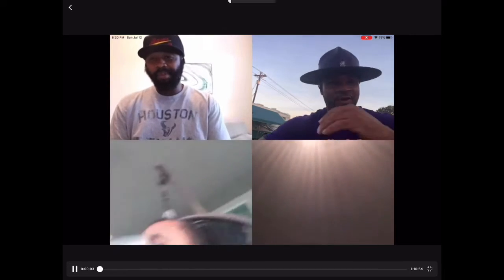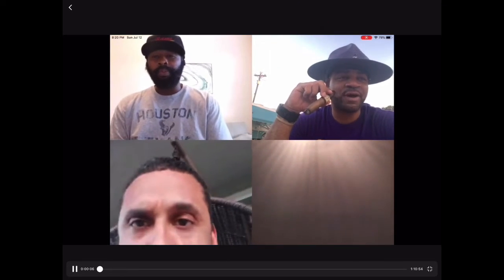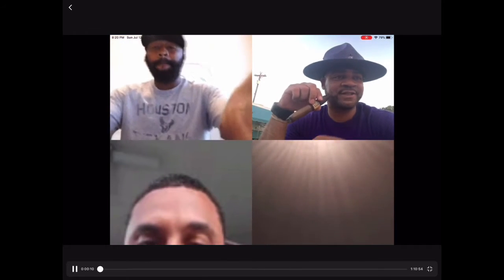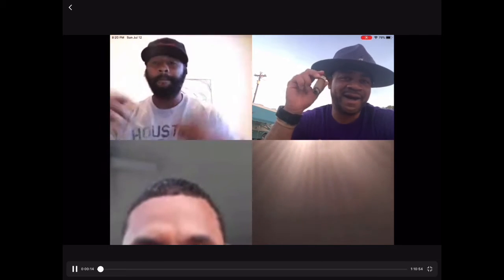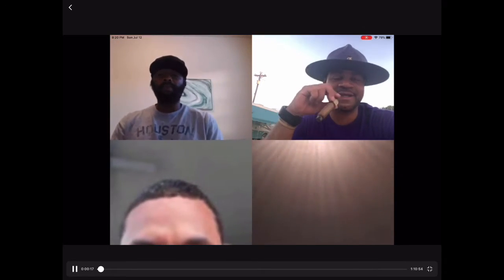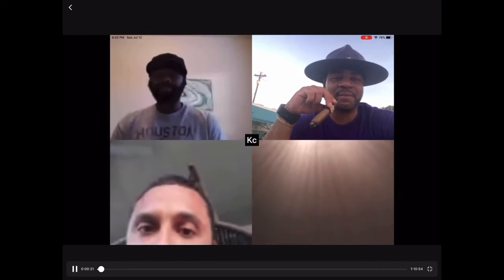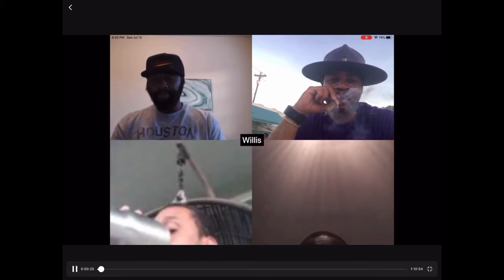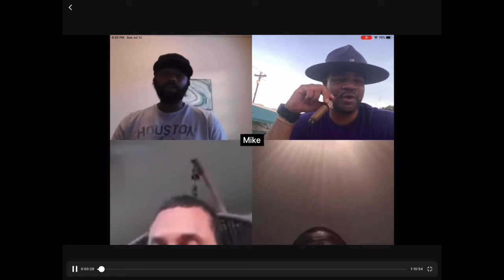Cigarrunner6’s Trivia “HUB”712